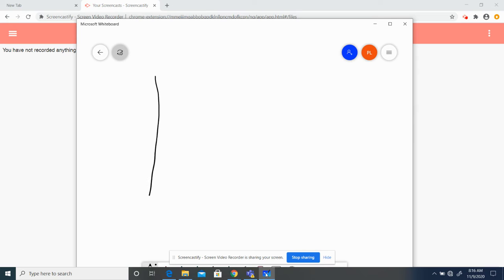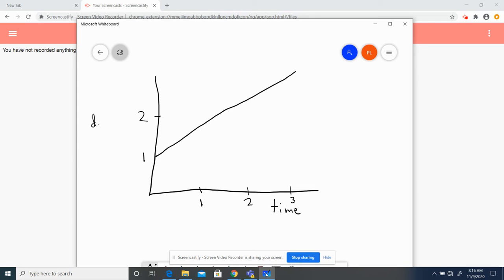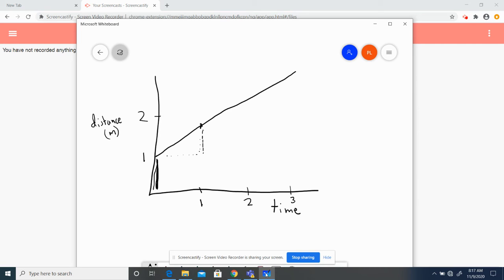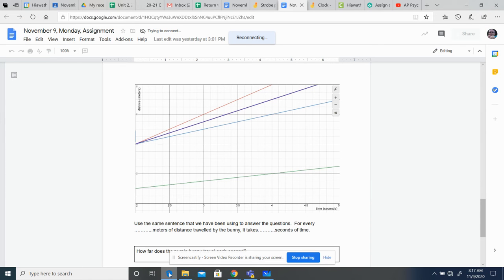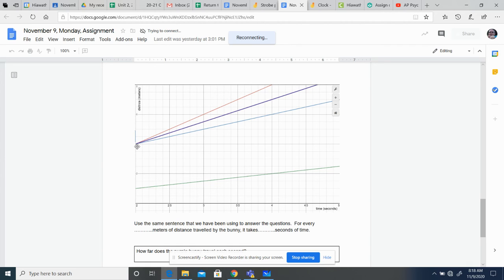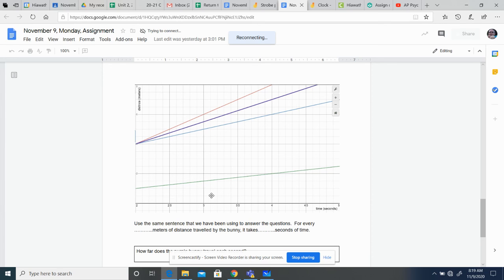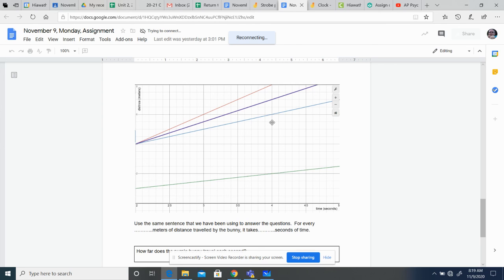A second is the SPACE or length of time on a graph.